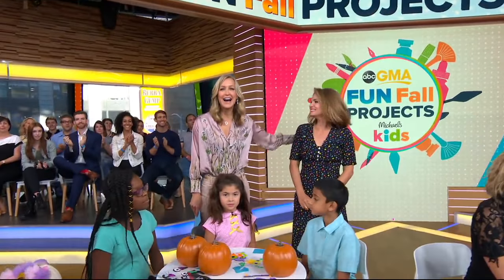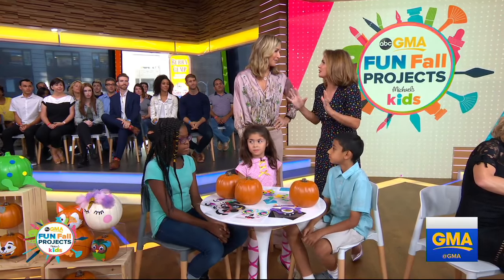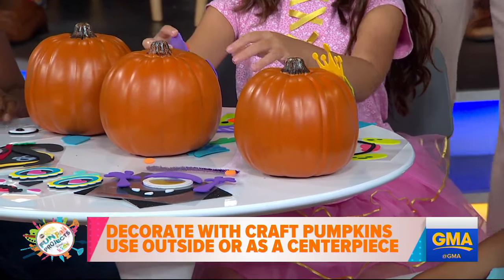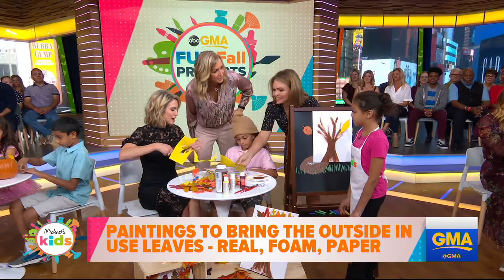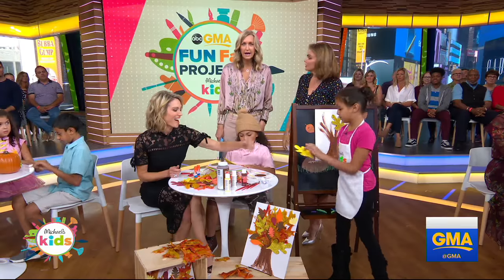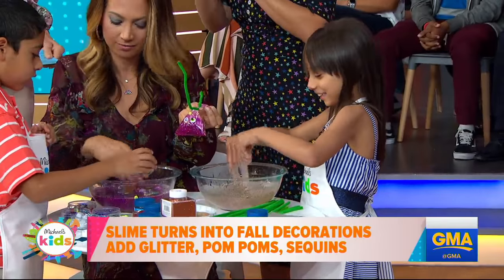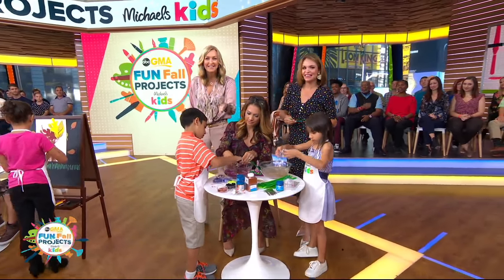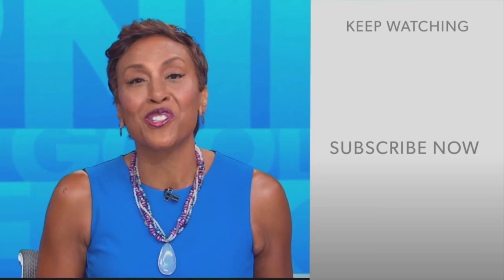Ultimate DIY fall projects for the whole family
DIY guru J.J. Keras shares creative crafts to make with your kids that encourage screen-free activities.